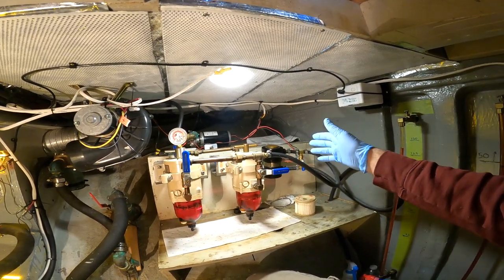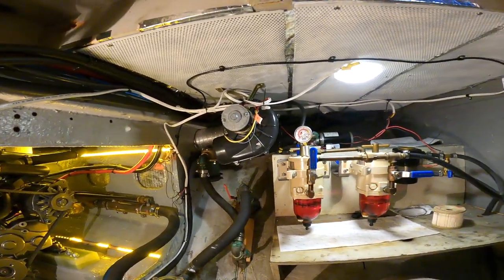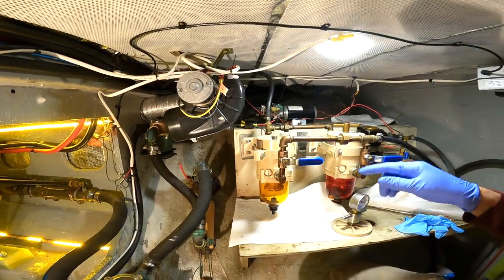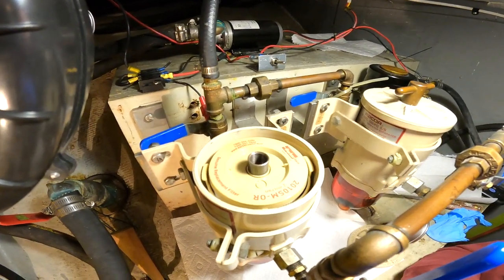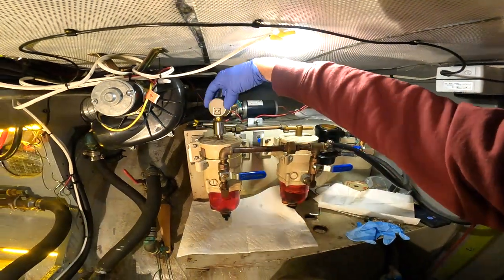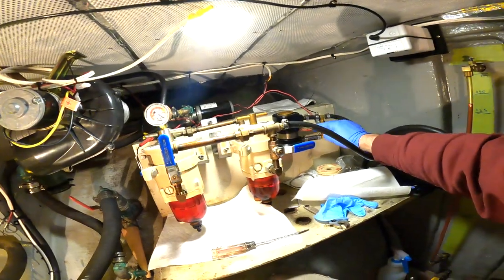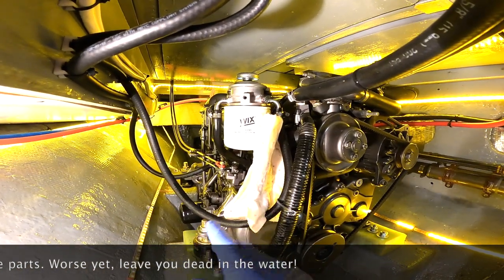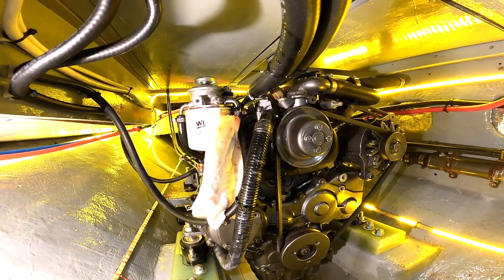Tech Tip#22: Electric Priming Pumps for changing diesel fuel filters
Another quick, but super useful TechTip. We have been setting boats up like this for years and thought we should share. After our technicians have changed a few filters in the lab without the benefit of a pump, we show them this trick. Saves time & money so if you have a diesel engines consider adding a priming pump. Side note: It will also work as a low-pressure pump in the event the engine pump gives up.

As always, if you or someone you know is interested in a Marine Technology program, check us out!

If you’re not interested in becoming a student, but want to follow some of the great projects that students are doing, including many "Tech Tips", subscribe to our SVC Skallywags channel!

Michael Beemer
Skagit Valley College
Marine Technology Department Chair